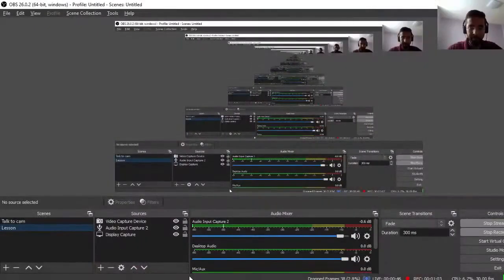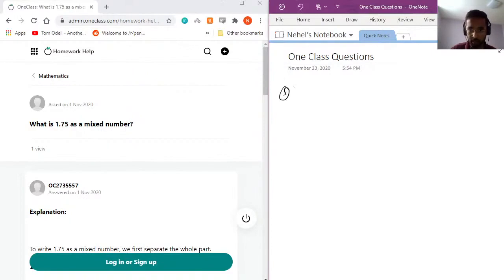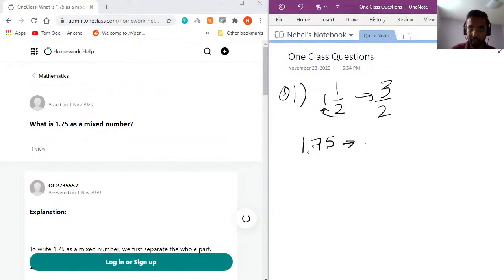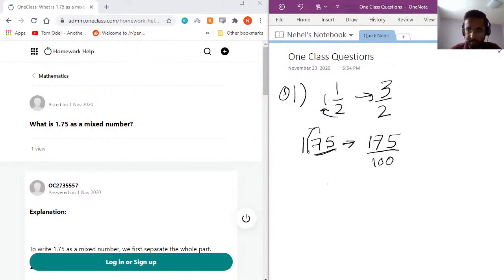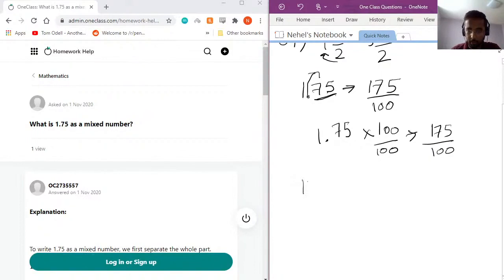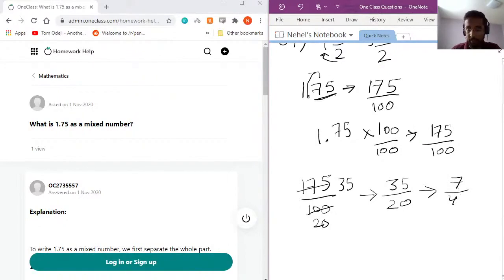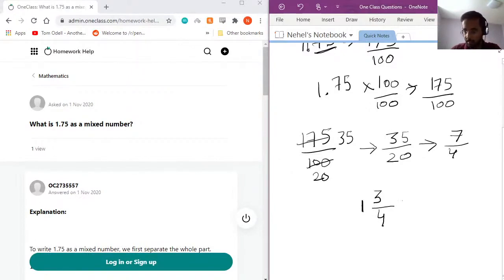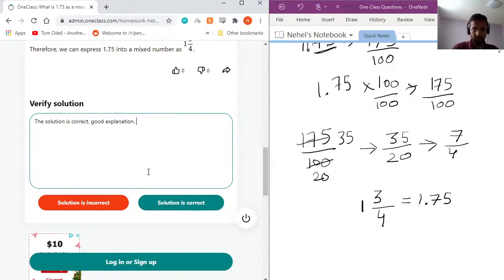What is 175 as a mixed number?